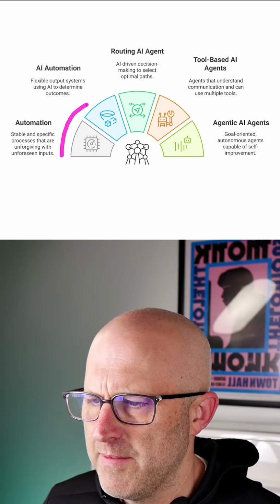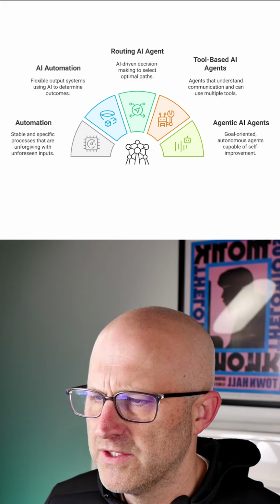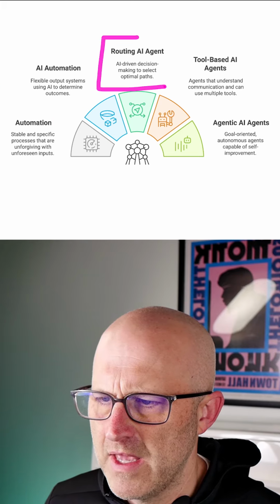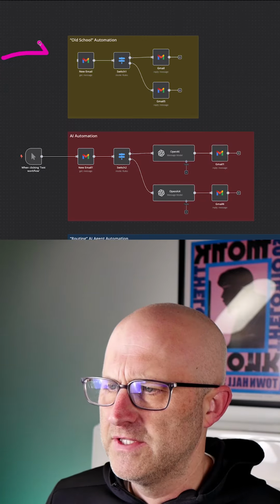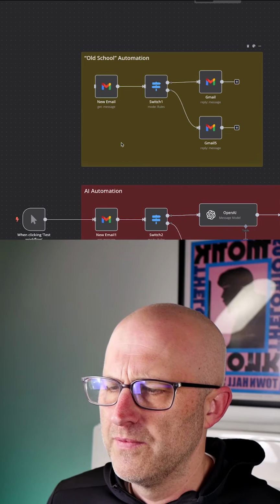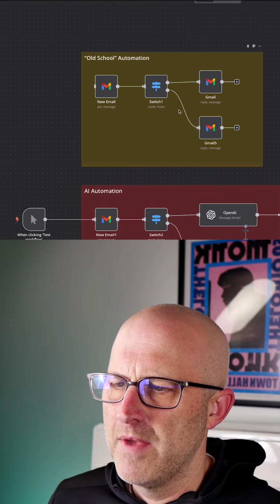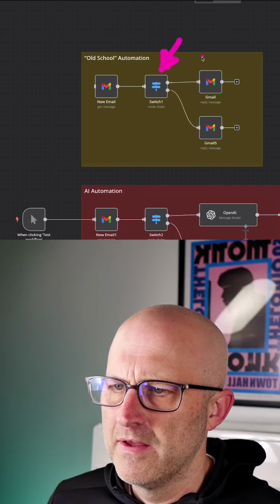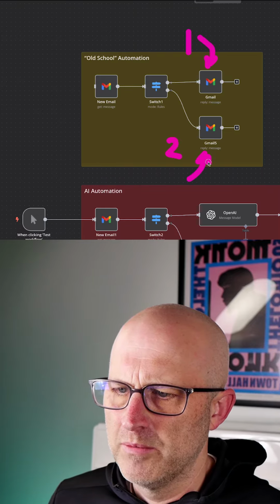Unlock Effortless Content Creation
Starting content creation can feel overwhelming—like you're stuck in the slow lane.

The big hurdle is coming up with ideas and distributing them efficiently.

From my own journey, I discovered the secret lies in automation.

I used to spend endless hours brainstorming and tweaking content for different platforms, but now that's all in the past.

The solution?

Embrace a streamlined system that automates the heavy lifting for you.

Kontent Engine DB 'Solo' took me from stressed to empowered.

✅ Repurpose once, publish everywhere.
✅ Automate scheduling to save hours.
✅ Stay consistent effortlessly.

See for yourself the transformation.

You can either keep struggling, or you embrace this new approach to accelerate your growth.

Your call.